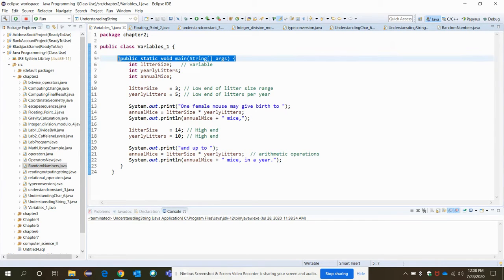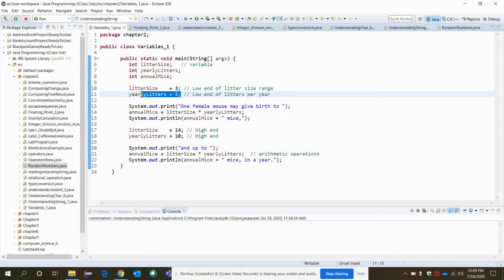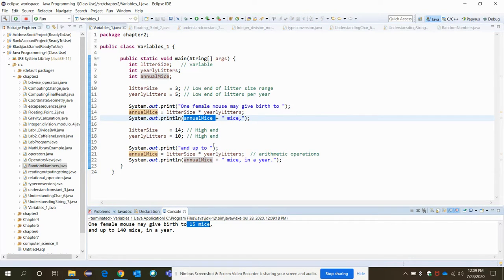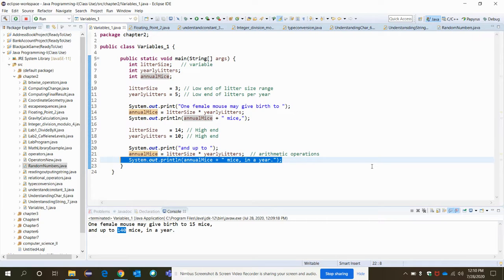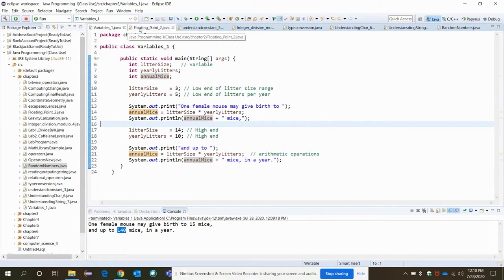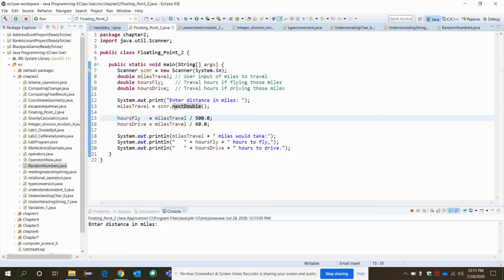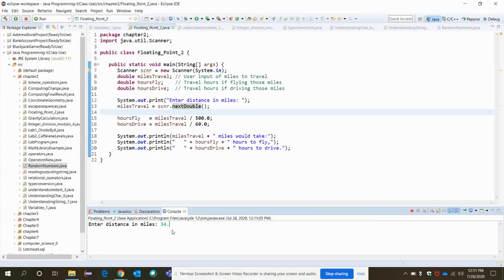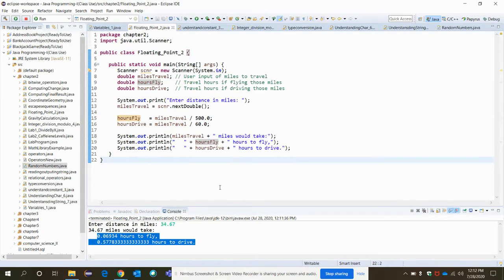variable floating point numbers 1